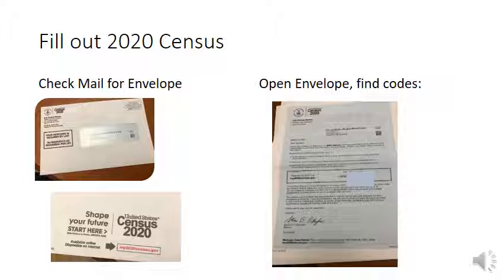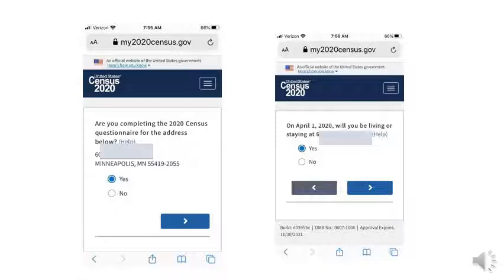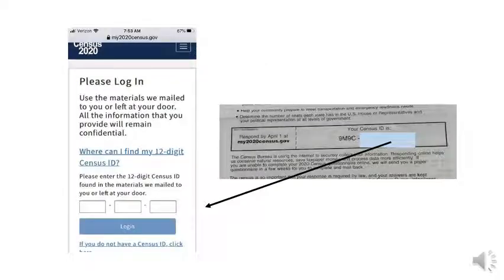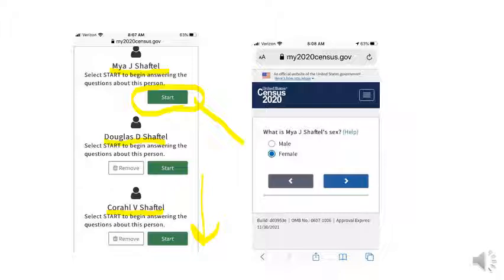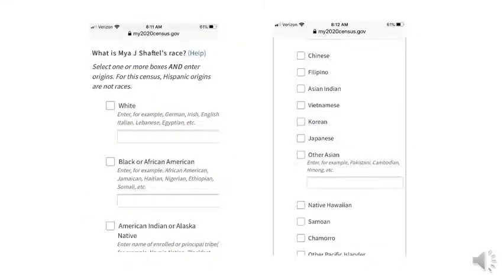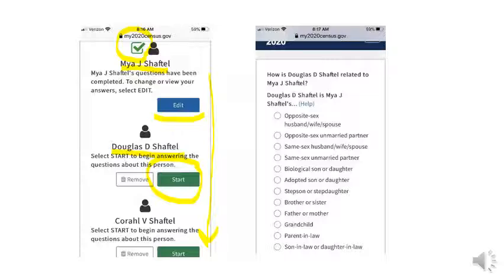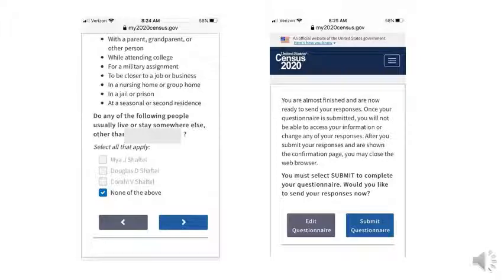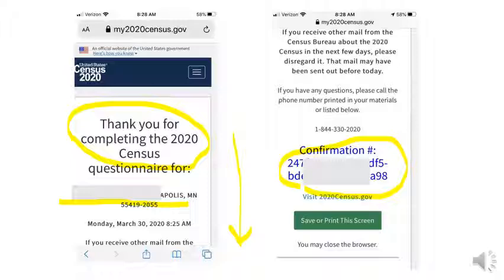2020 Census video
For help filling out the 2020 Census from your phone.